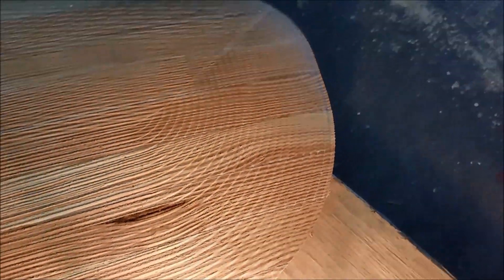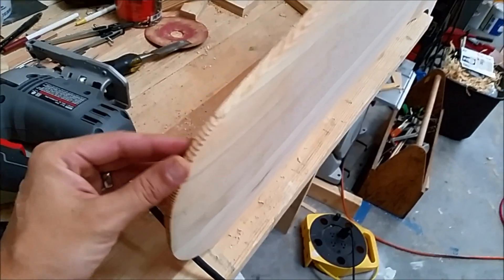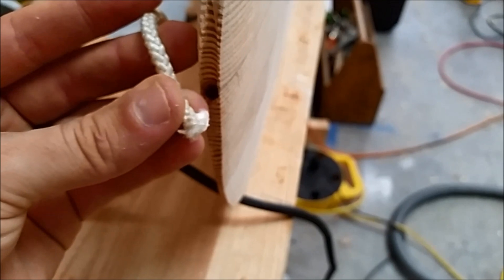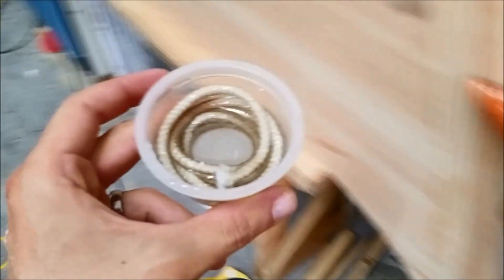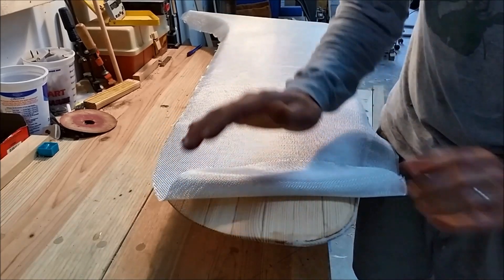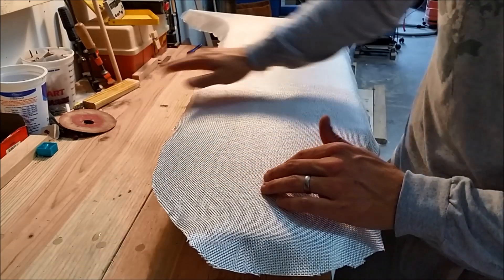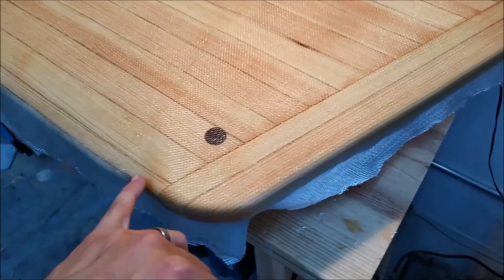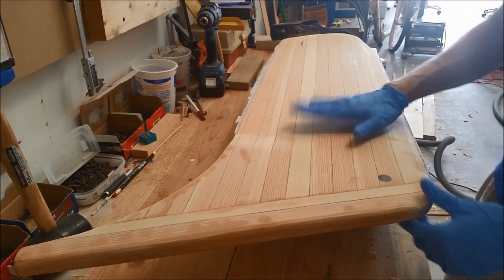Core Sound 15 Build Part 14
In this video the cnc cut centerboard for the CS 15 is sanded smooth and fiberglassed.